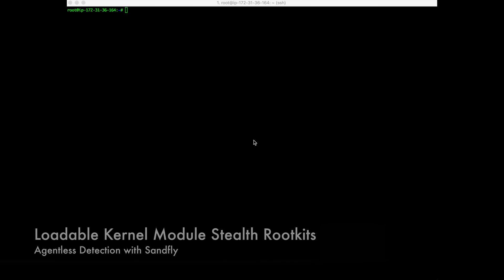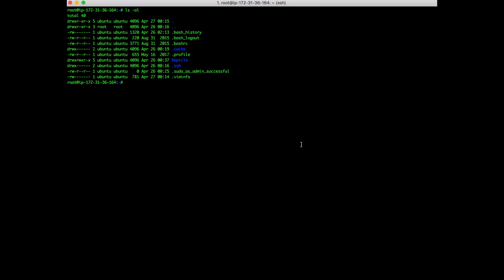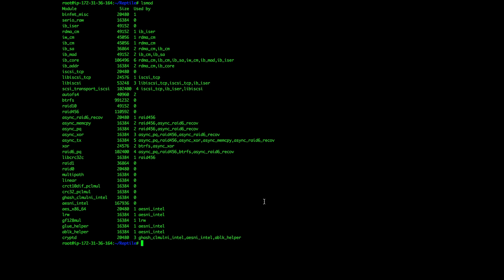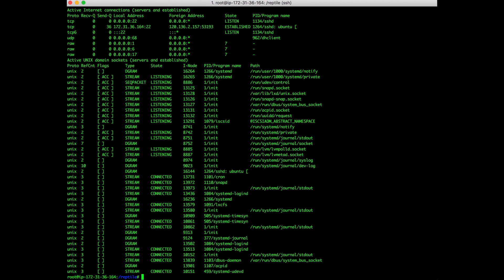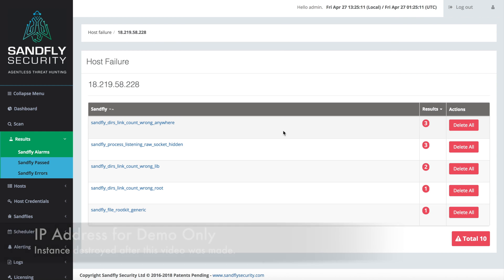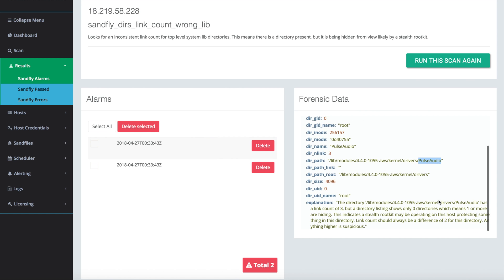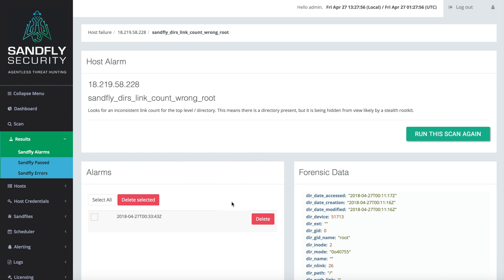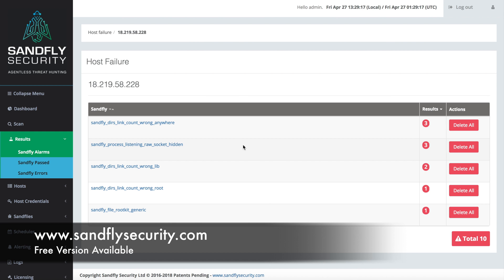Linux Loadable Kernel Module Stealth Rootkit Detection with Sandfly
Sandfly's agentless intrusion detection system for Linux can quickly and easily spot Linux loadable kernel module stealth rootkits.

See how easy and fast Sandfly can detect Linux threats like stealth rootkits and malware in this video. Sandfly makes finding hackers and malware easy without the need to load any software on your Linux endpoints. Protect your Linux hosts in less than 60 seconds with Sandfly.